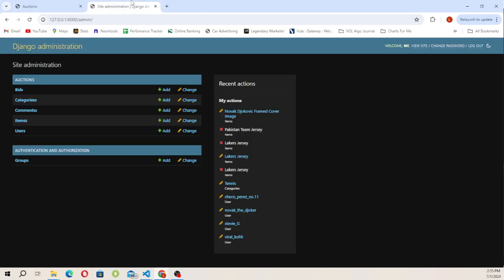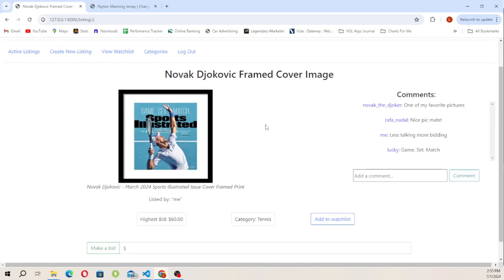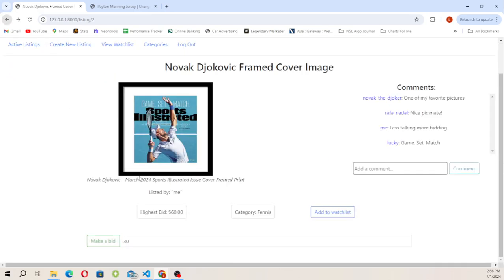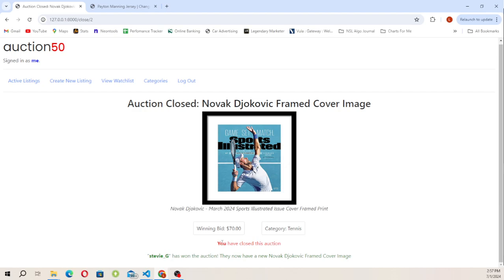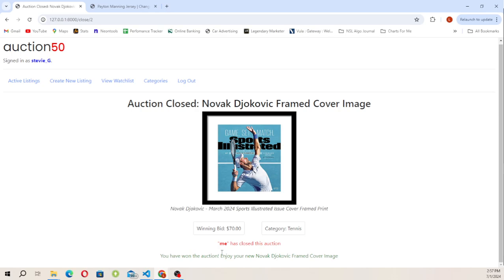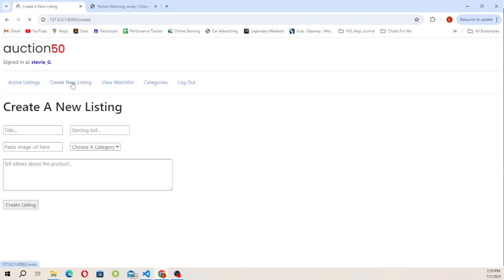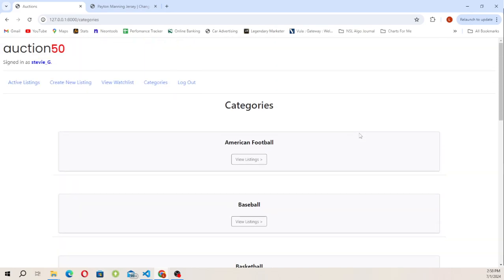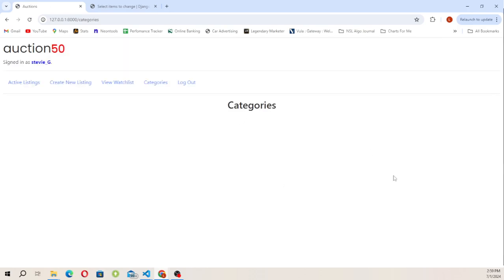Harvard CS50 Web | Project2: Commerce | eCommerce Auction Site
Timestamps:
1. Models ~ 00:00 - 00:19
2. Active Listings Page ~ 00:19 - 00:32
3. Listing Page ~ 00:32 -00:56
4. Making a Bid ~  01:05 - 01:27
5. "Closing" an Auction ~ 01:30 - 02:18
6. Watchlist ~ 02:24 - 02:38
7. Adding a Comment ~ 02:38 - 02:50
8. Create a Listing ~ 02:54 - 03:21
8. Categories ~ 03:21 - 03:31
10. Django Admin Interface ~ 03:32 - 04:00